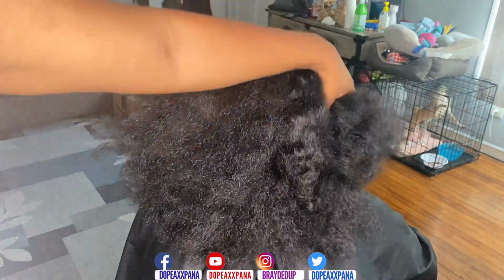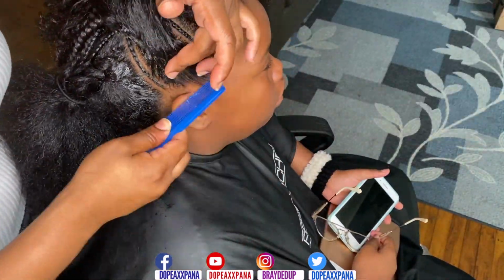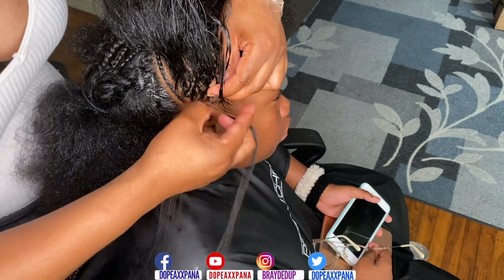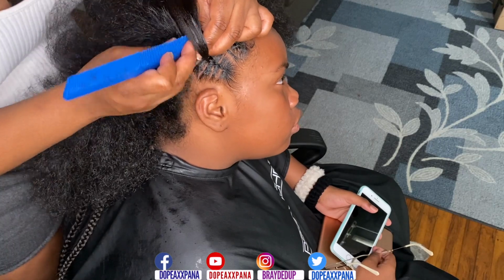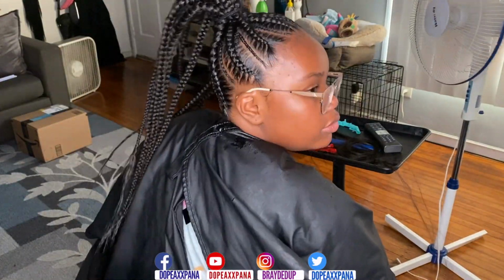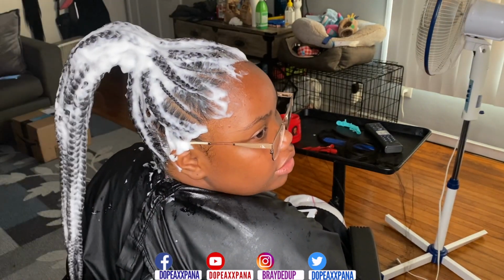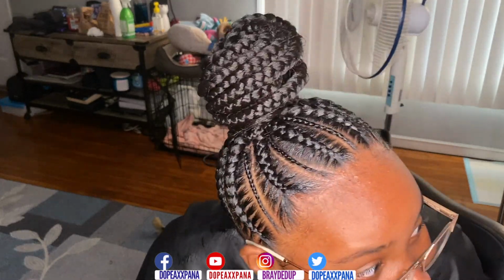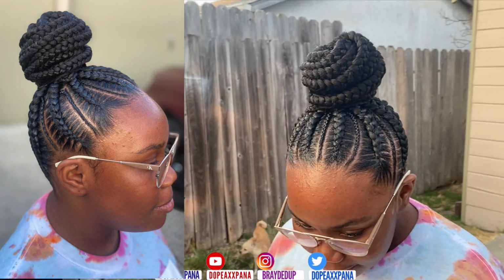Stitched Bun Using All Magic Fingers Studio Products